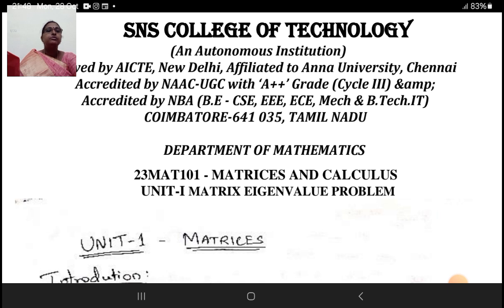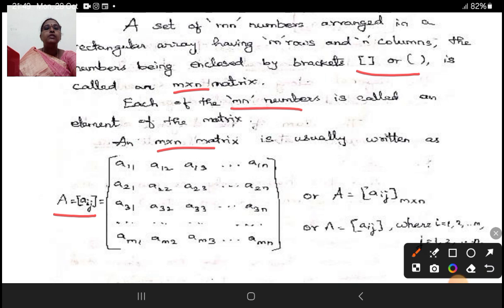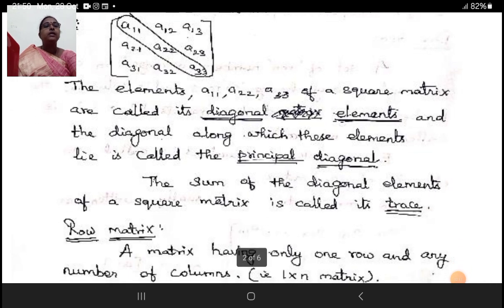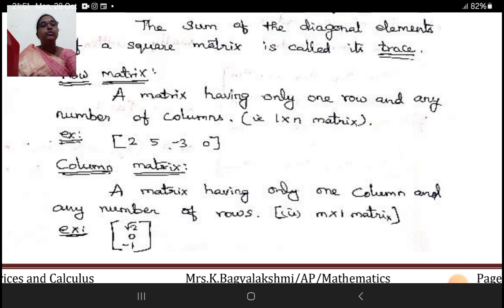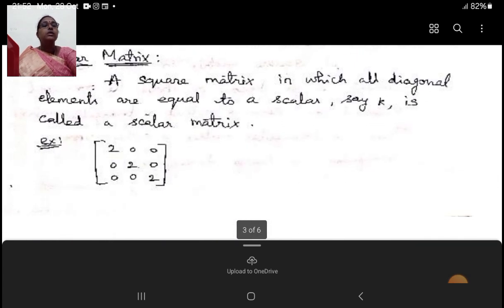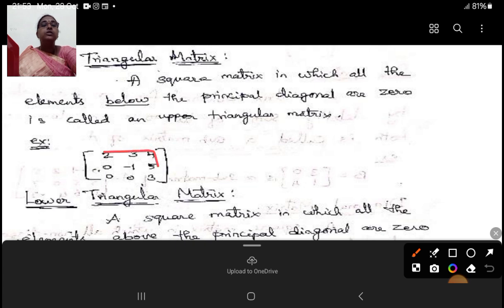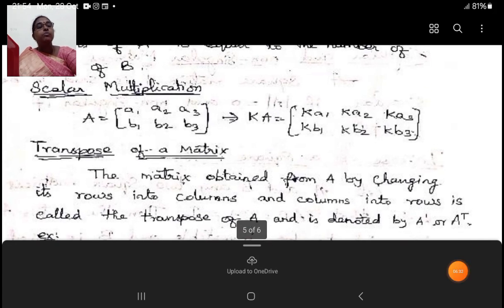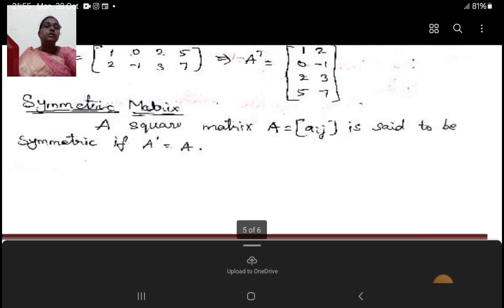Matrices- Introduction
Matrices provide a framework for handling and transforming data efficiently,  with each matrix type tailored to specific operations or problems across different applications.